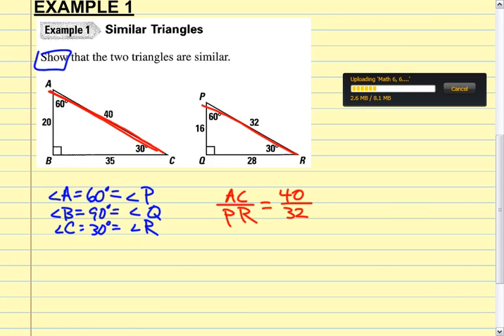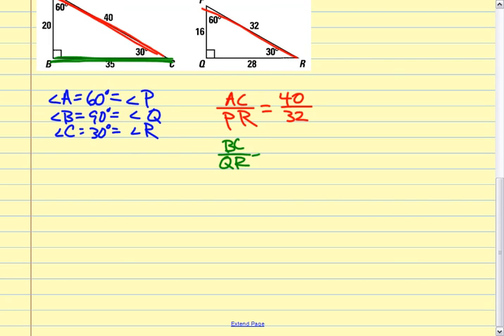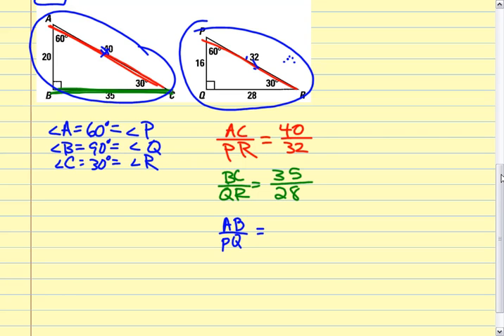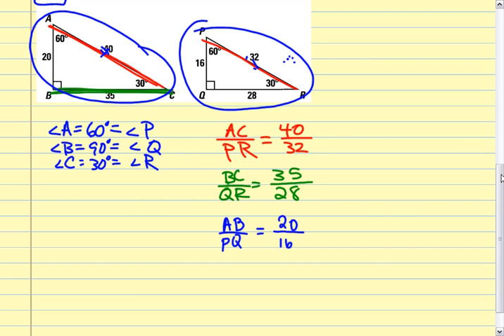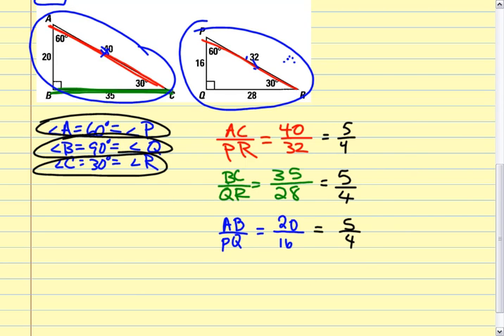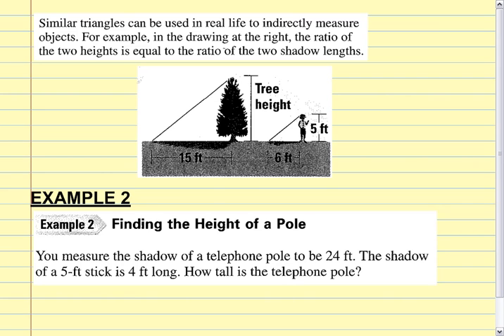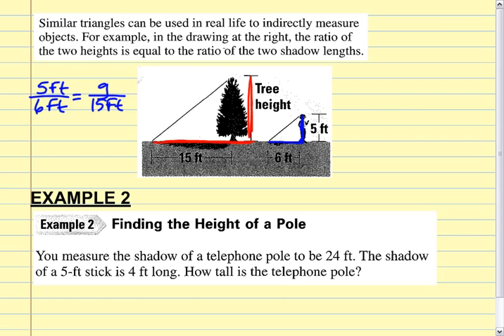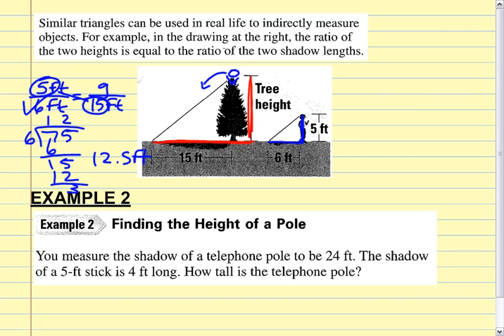Math 6, 6.6.2